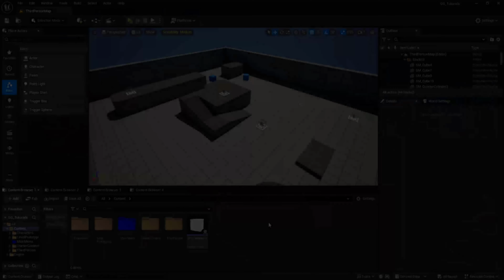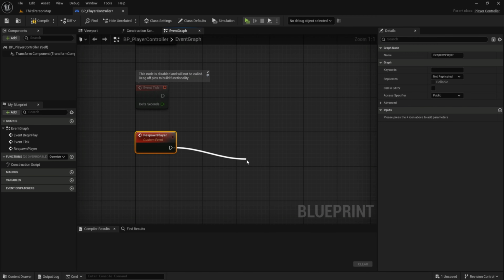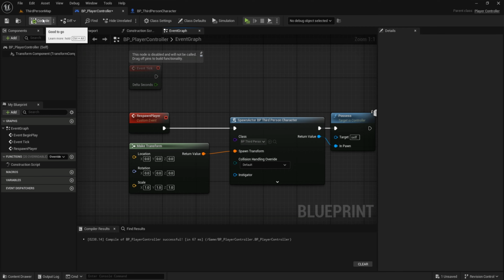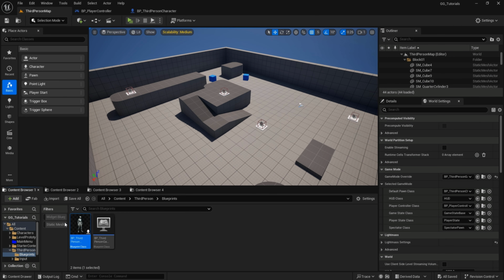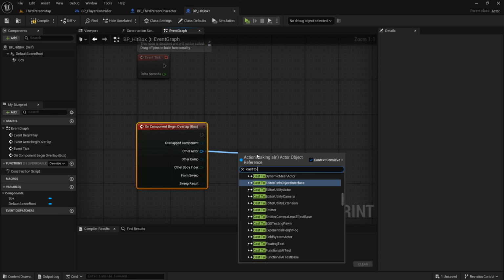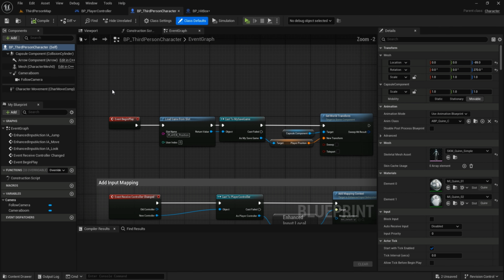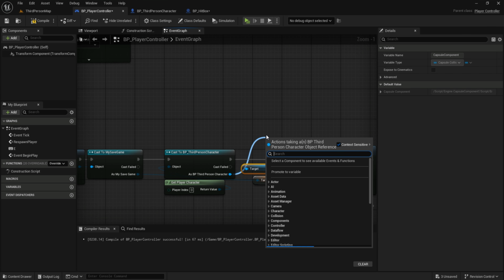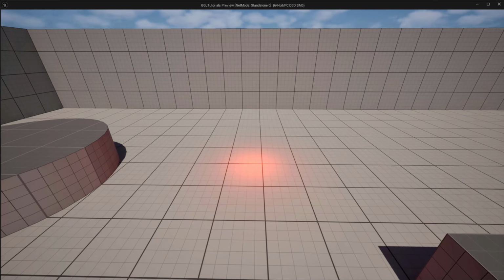How to Make a RESPAWN System in Unreal Engine 5 & 4 | 🪐 Galactic Games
Hello There!
In this tutorial, I’ll show you how to create a Respawn System in Unreal Engine 5 and 4 using only Blueprints — no coding needed! 💡

We’ll make a system that allows the player to respawn after death, and I’ll also show you how to combine it with the Checkpoint System from the previous video. This is a perfect addition for your single-player or multiplayer project, ensuring players never get stuck or need to restart from scratch.

By the end of this tutorial, you’ll fully understand how to:
• Create a Respawn event using Player Controller
• Spawn and possess a new player character
• Set up a Hit Box that destroys the player
• Combine respawn with your Checkpoint System
• Automatically teleport players to their last saved position

Let’s make your game more professional with a complete respawn setup! ⚙️

✨ TIMESTAMPS / KEY STEPS:
00:00 - Intro
00:30 - Setting up Player Controller
00:53 - Creating the Respawn Event
03:07 - Creating a Hit Box for Death
04:48 - Connecting Checkpoint Logic
07:08 - Automatic Respawn Setup
07:53 - Final Test
08:00 - Outro